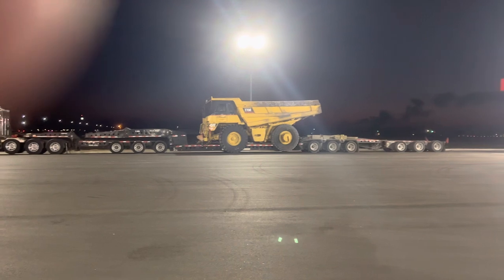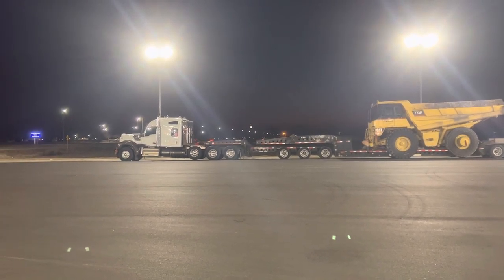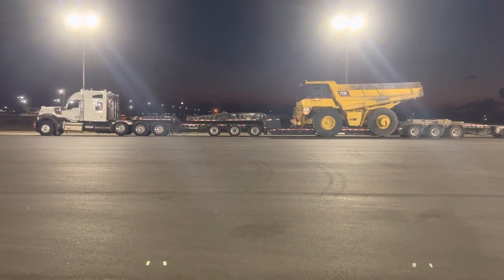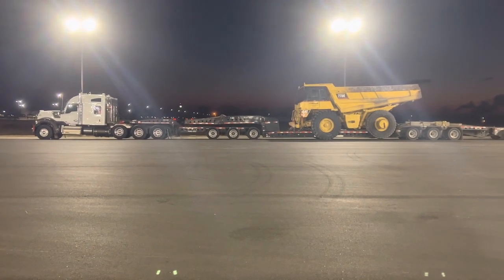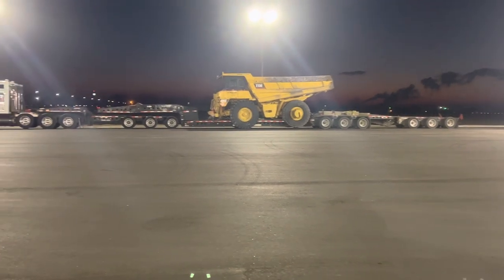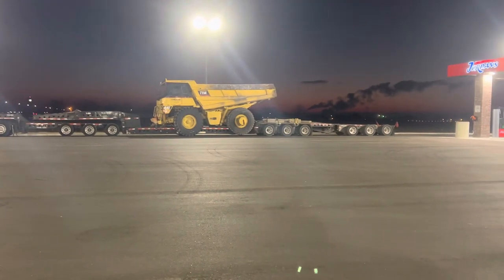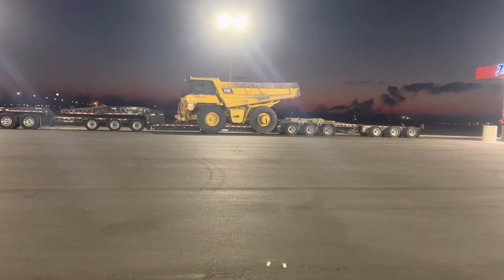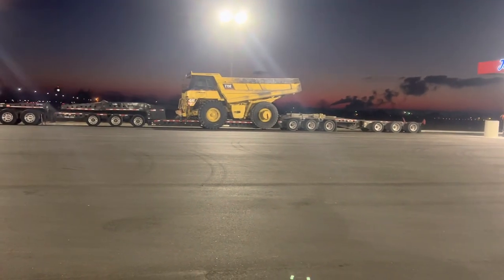Heavy Haul Freight - The Cost Of Moving A Load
In this video, we’re going to describe the cost associated with moving a typical heavy haul load. ￼ We break down the truck in the trailer and the cost of permits and pilot cars. ￼ Learn how to move freight like this as a truck, driver or a freight broker.